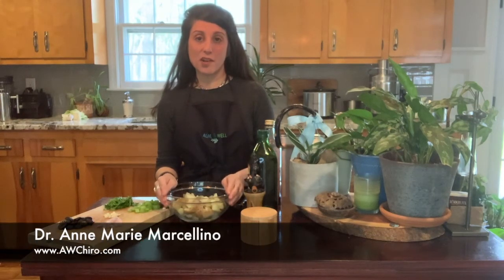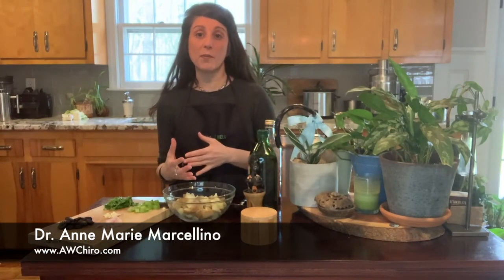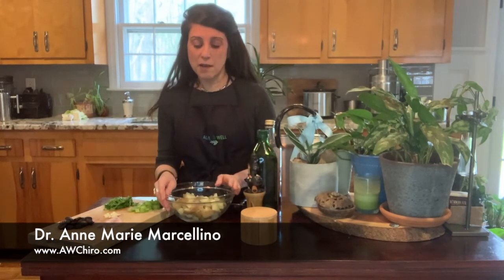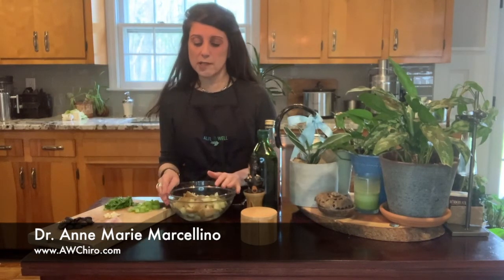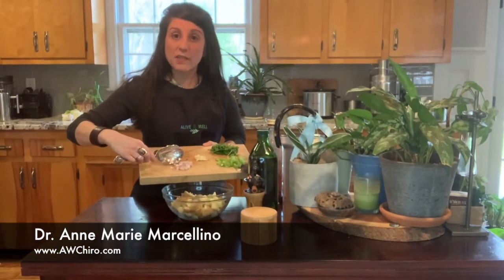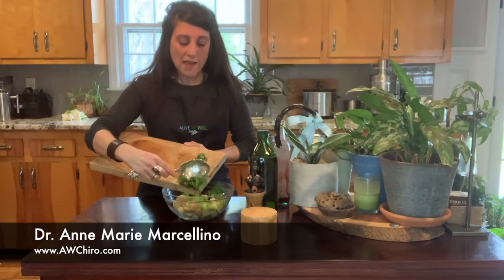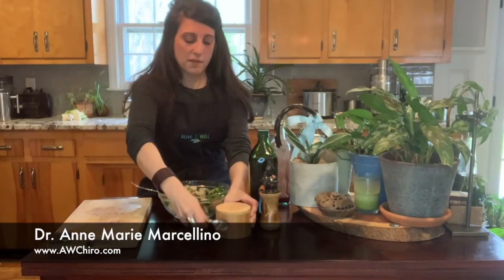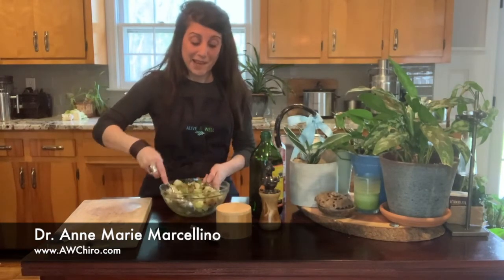Chiropractor near me Prebiotic Power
In this video Reading, MA Chiropractor, Dr. Anne Marie Marcellino talks about
the power of prebiotics when it comes to boosting your gut health.  Most people know about the benefits of probiotics but prebiotics are a key player in good gut health.  Watch this video to learn about prebiotics and for a quick recipe that's full of powerful prebiotics.  A healthy gut = a healthy immune system.

Hi Everybody, Dr. Anne Marie here.  I want to talk today about the power of prebiotics.  A lot of us know about probiotics for good gut bacteria.  That’s what we're looking for.  Probiotics help with that but what you might not realize is that prebiotics help assist the probiotics for good gut healthy bacteria to flourish and prosper and offset that bad gut bacteria.  When your gut is not working well not only do you feel digestive issues but you also will have brain issues as well.  You will not be firing on all cylinders because an unhealthy gut opens up the blood brain barrier and it allows all kinds of toxins to get into your brain.  You could have things like fatigue and fogginess and just not having the wherewithal that you normally would.

So, I want to give you a quick recipe that my nana used to do back in the day. We didn't realize that is was all prebiotics. You take potatoes.  I usually use a red potato but I just happened to have the russet potatoes.  You cut them up and you boil them just like you were going to do a mashed potato and then what you do is let them get to room temperature and then put them in your fridge so they’ll be cold because you want to make like a potato salad.  We’re going to do an Italian one.  Once a potato goes cold, it becomes a prebiotic.  It’s no longer starchy and has that high sugar content.  It's going to go into your gut and help give you good gut bacteria.  So you take your cool potatoes and then what you’re going to do is my nana used to put in some, and these are prebiotics too, onions are so I've got about two tablespoons of onions.  I put in shallots because that is what I had in the house.  Then I did two cloves of garlic and then we always put olives in our stuff growing up so the olives are wonderful and they have good healthy fats.  Then, you can put fennel in or you can put celery in.  Again, that’s another prebiotic.  You always want to double up, triple up, on things if you can.  And then you take some chopped up parsley and you put that in too.  Parsley is so good for you and it helps to offset the garlic as well.  You mix it together and then what you do is you put a little bit of pepper, just a couple rounds of it.  Today I’m going to use Himalayan salt; again wonderful properties, and I’m using maybe like a quarter of a teaspoon of it.  Throw it in there.  Mix it together.  And then we went over in previous video salad dressings so in this one I’m just going to do some olive oil, throw that in, with some red wine vinegar.  You can use other vinegars if you want.  This is just, red wine, is what my nana always used and I just love this potato salad.  It's a wonderful Italian potato salad.  So, enjoy it.  That’s all there is to it.  Great prebiotic activity.

The next one's going to be on probiotics and a recipe for great probiotics.  Have a great day.  Remember, Health is a Choice.  Choose to Be Alive & Well.
Chiropractor near me Reading MA Chiropractor, Dr. Anne Marie Marcellino of Alive & Well Chiropractic specializes in wellness care, acute and chronic pain, nutrition, weight loss, pediatrics, spinal correction and extremity adjustment.

Having practiced chiropractic in the Reading, MA area for over 20 years, Dr. Marcellino is known as the go to chiropractor in the community.

If you suffer from headaches, back or neck pain, chronic fatigue, thyroid issues, fibromyalgia, or have children who suffer from learning disabilities or ADHD, or you just want to become healthier contact us at:

Alive & Well
2 Linden Street
Reading, MA 01867

This information is provided for educational and entertainment purposes only and does not necessarily reflect the opinion of the practitioner that you received it from. It is not intended as a substitute for professional advice of any kind. Alive & Well Chiropractic, Inc. assumes no responsibility for the use or misuse of this material. It is intended as a sharing of knowledge and information only.